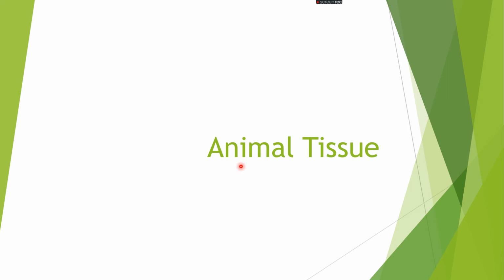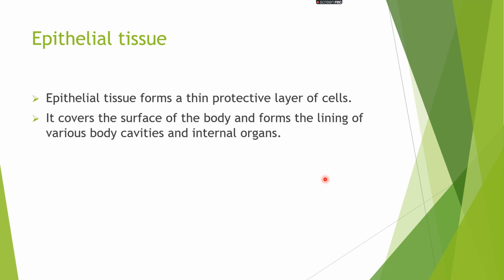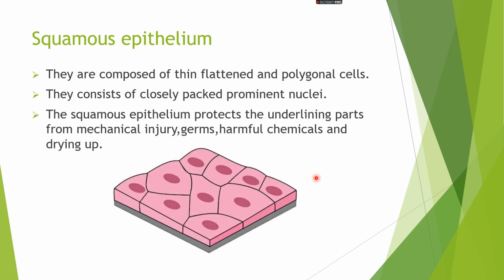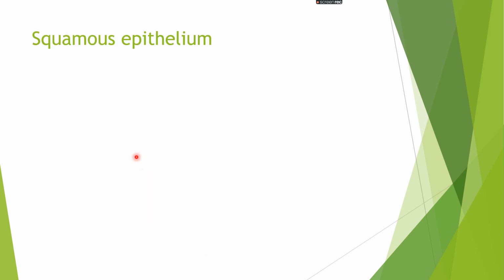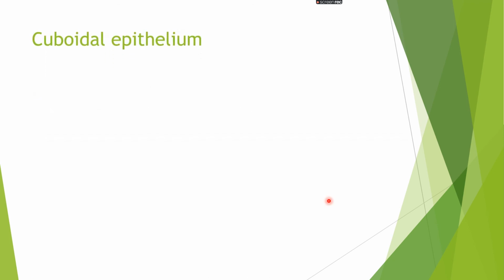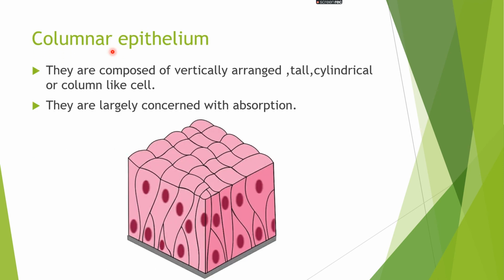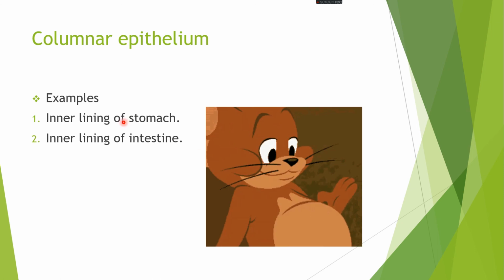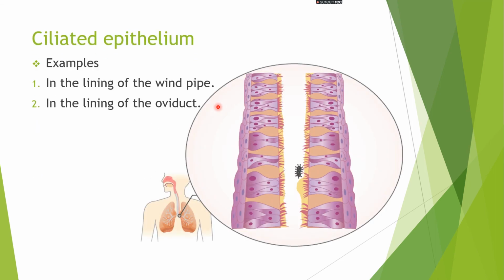7. Animal Tissues- Epithelial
Chinmay